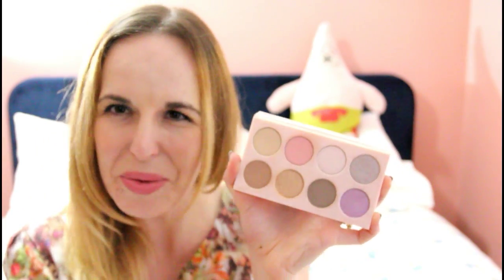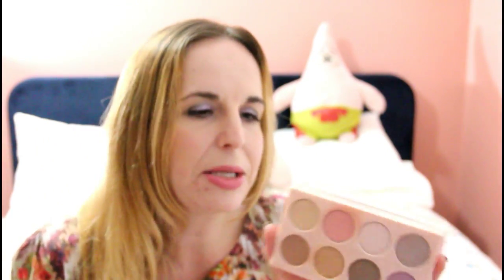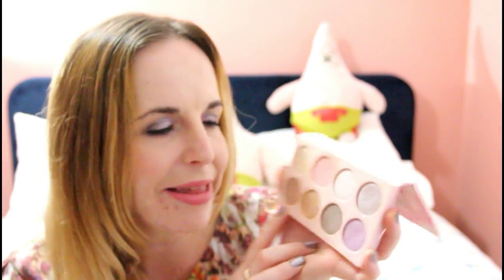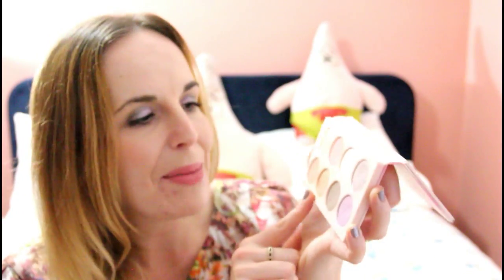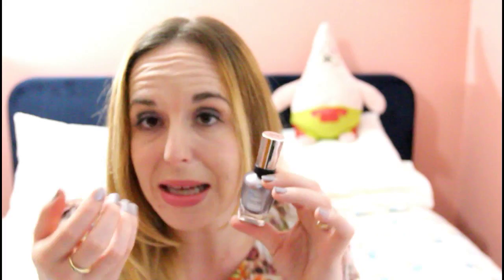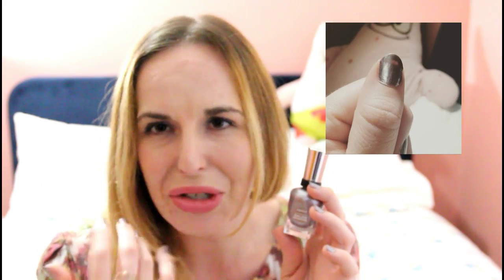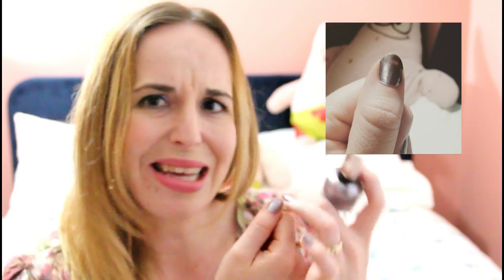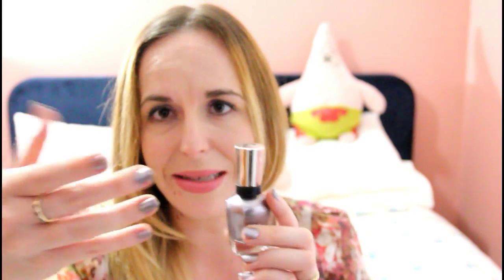Hail and Fail | Smashbox Palette & Sally Hansen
HAIL:  Smashbox Be Discovered Palette

FAIL: Sally Hansen - Nail Polish in Pedal to The Medal

My HAIL AND FAIL for the week.  Finally falling in love with an older Smashbox Palette and well…. The nails.. Meh!

Welcome your comments below.  Make sure to check out other Hail and Fails each week!

Don’t forget – Be Your Own Kind Of Beautiful